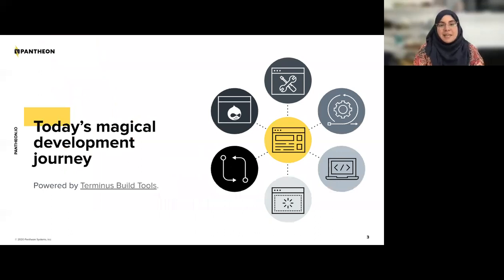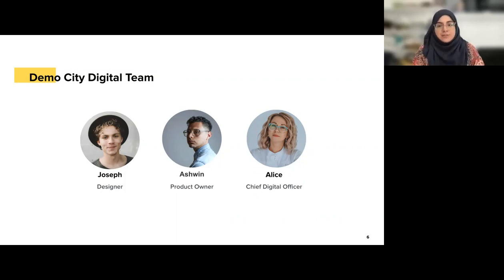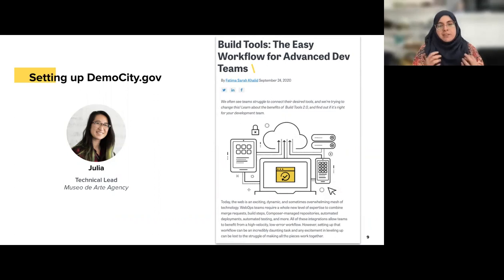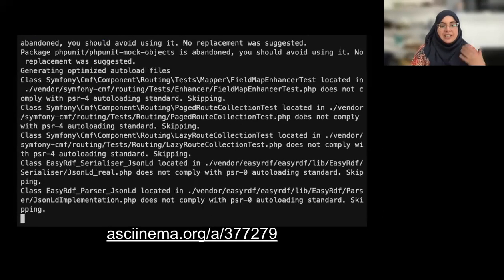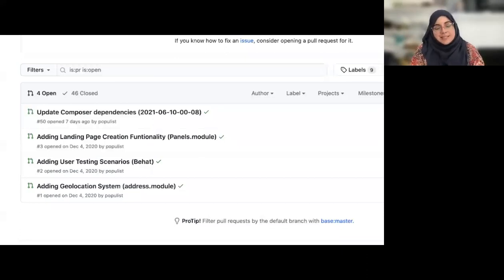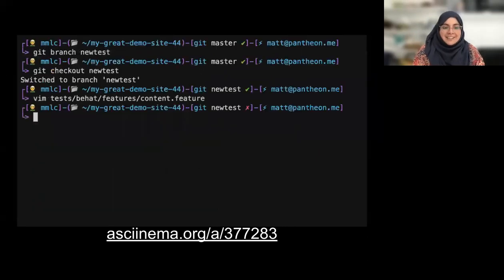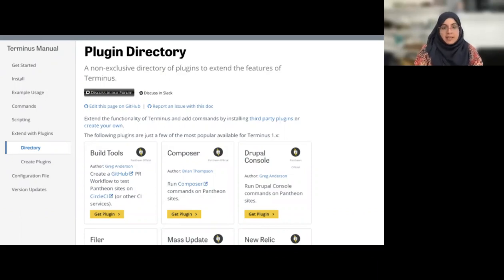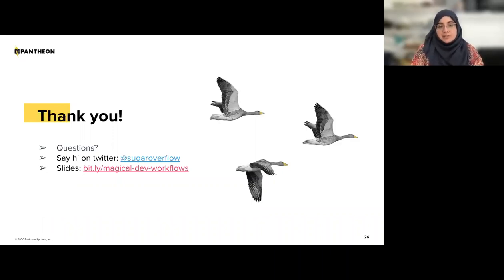The Magic of Development Workflows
Join Fatima Sarah Khalid for a journey through a magical development workflow powered by Terminus Build Tools to setup a Drupal 9 site using composer, managing code on Github and deploying to Pantheon with CircleCI.

Attendees will also learn about the technical components in automated workflows.

***this webinar is open to all users, regardless of hosting environments.

Fatima is a Developer Programs Engineer (DPE) on the Developer Relations team at Pantheon. DPE is an engineering role with a focus on Developer Relations, standing at the intersection of Pantheon and the developers who use it, bridging the gap between the people on both sides.

Fatima works on code to build developer tools, give talks, write documentation, and engage with the communities we work with.

Pantheon's mission is to make the web a first-class platform that delivers results. We’re building the world’s best WebOps (Website Operations) Platform— one that empowers marketing and development teams to take control of their websites, while giving them the agility to win in the dynamic world of digital marketing. Pantheon